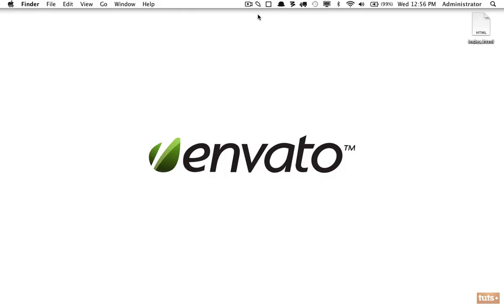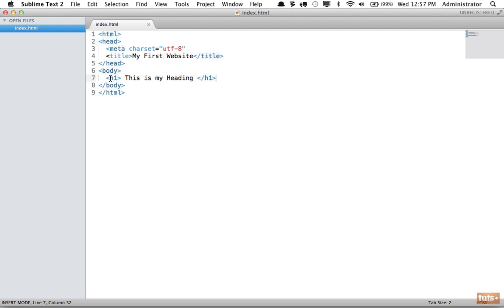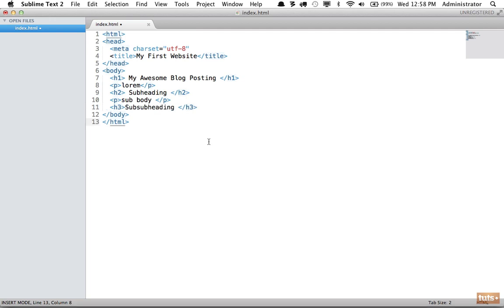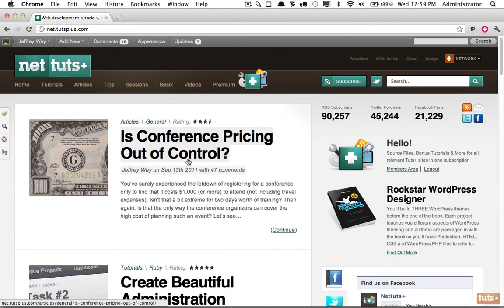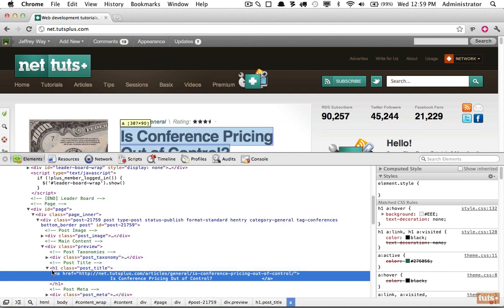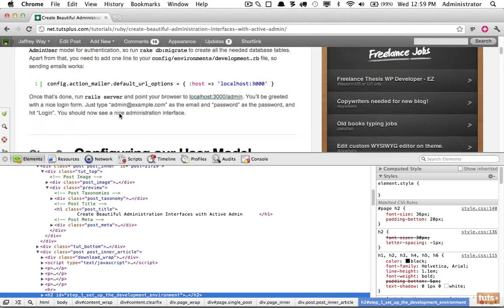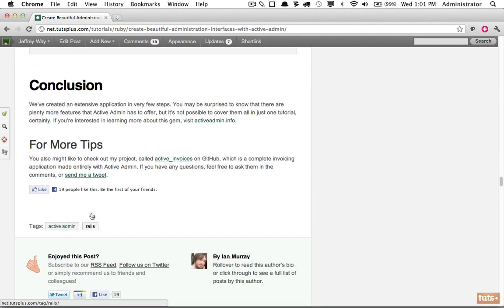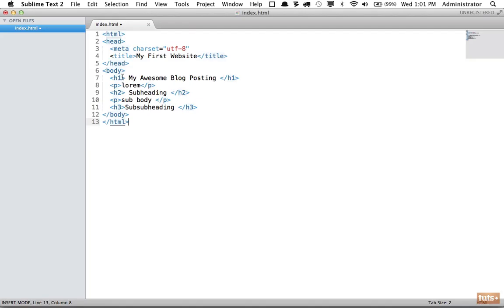Day 5 Headings (Learn HTML & CSS in 30days)